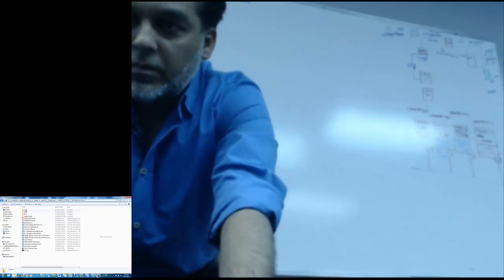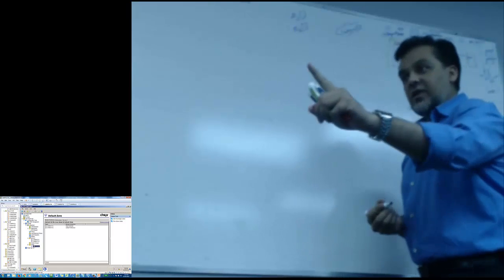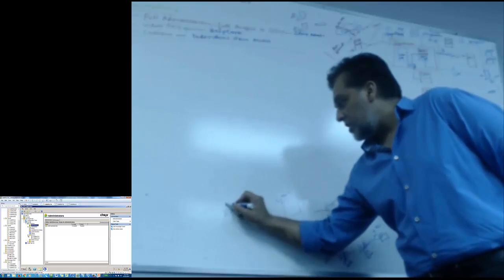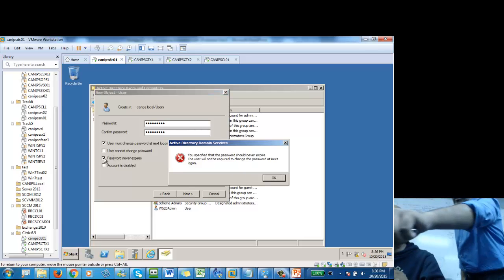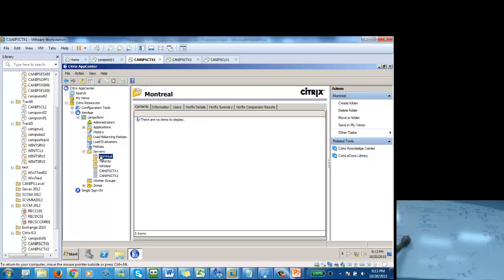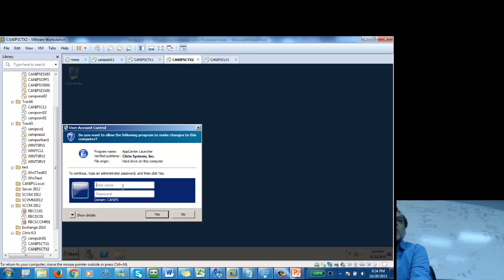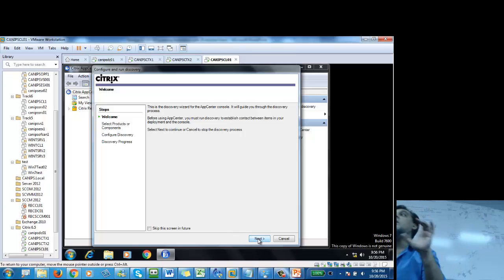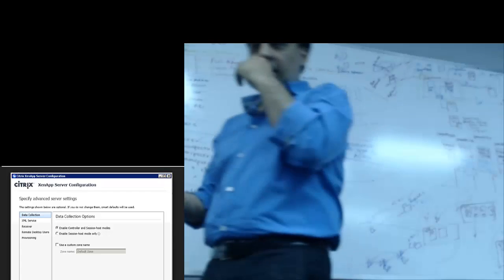Citrix 6.5 class day 3